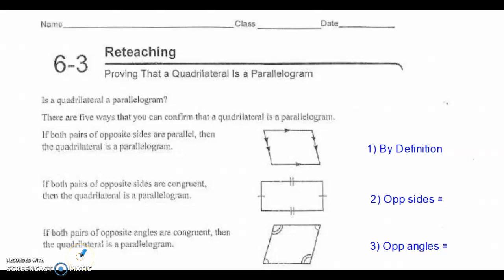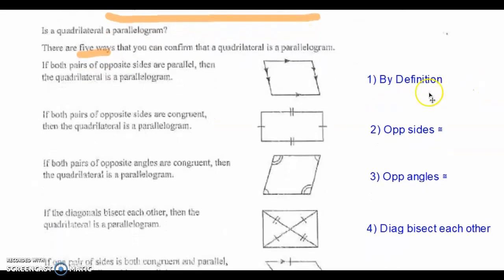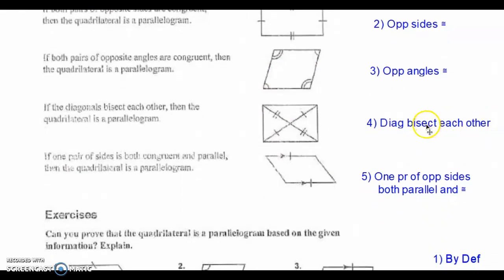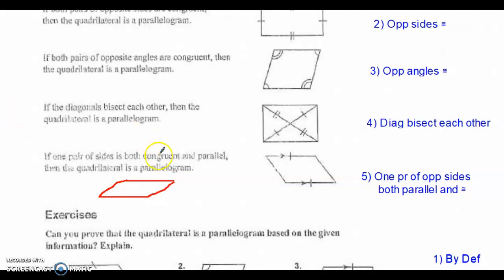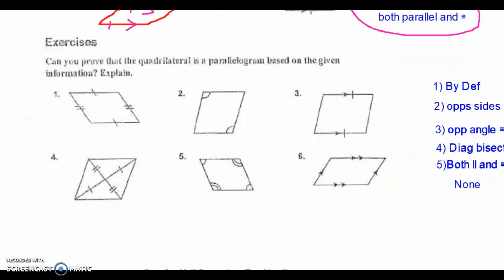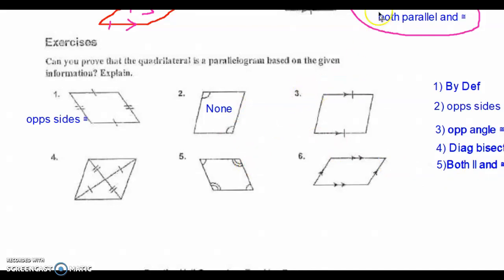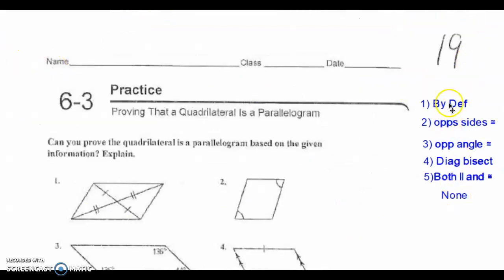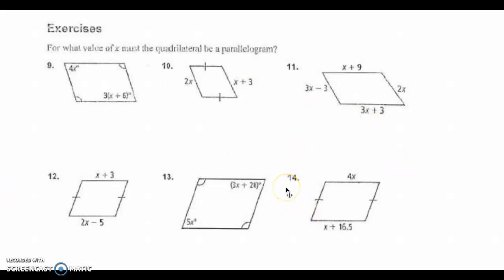Polys page 19 Proving llograms